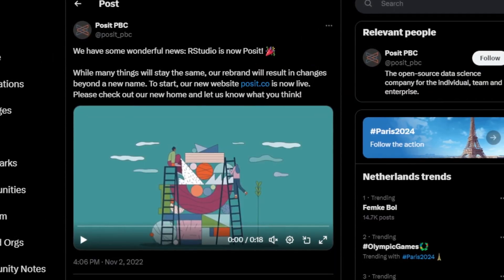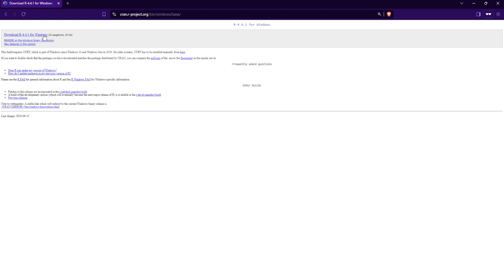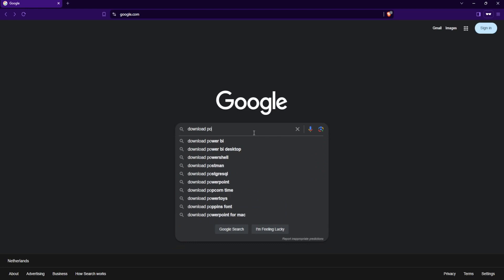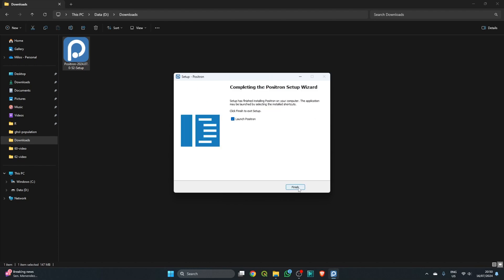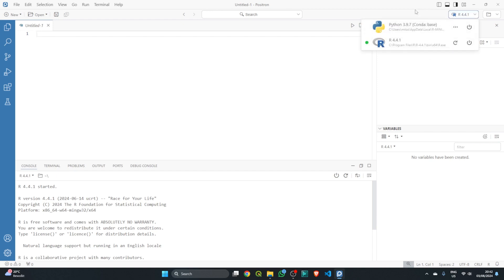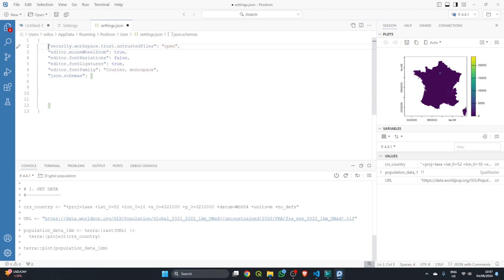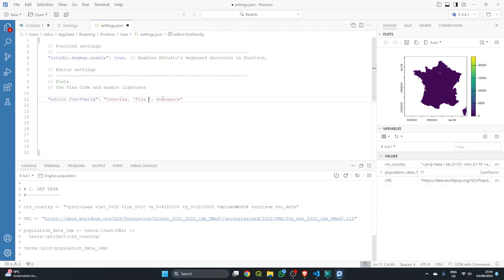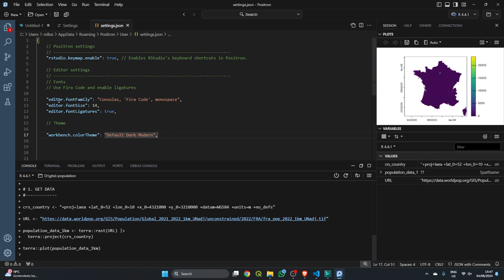Positron IDE for R & Python | How to Install & Use | Better than RStudio?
How to install and use the new Positron IDE. This video was created in collaboration with Milos Popovic, the owner of the YouTube channel Milos Makes Maps. Make sure to check out his channel, he provides great data science content and map visualization tutorials in R programming.